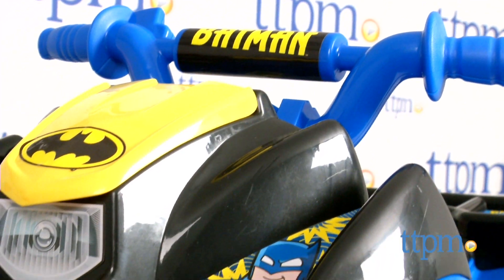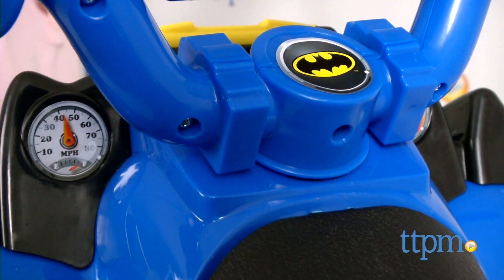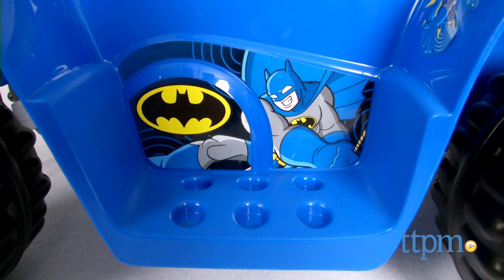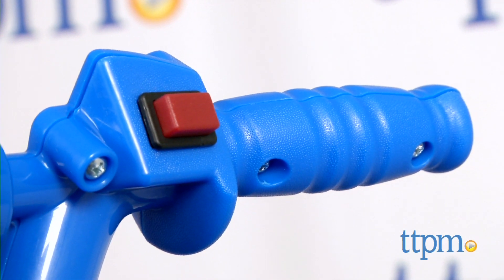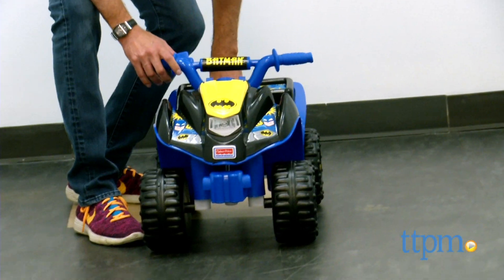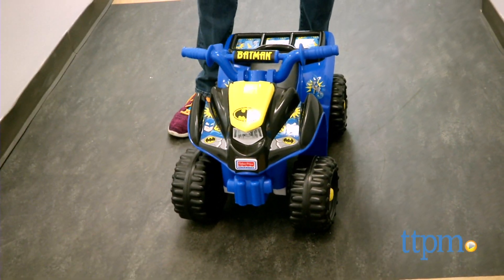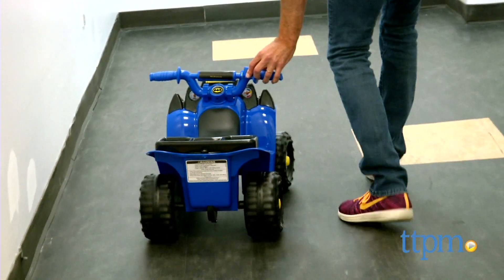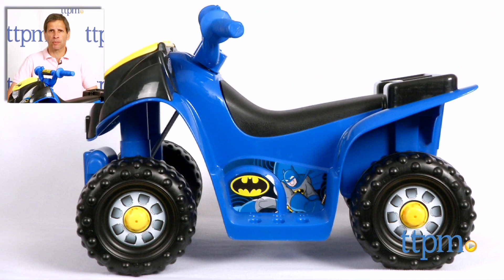Power Wheels Batman Lil' Quad from Fisher-Price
The Power Wheels Batman Lil' Quad is a Power Wheels vehicle for younger kids that goes two miles per hour and features Batman graphics.

Product Info: The Power Wheels Batman Lil' Quad is a Power Wheels vehicle for younger kids that goes two miles per hour and features Batman graphics.